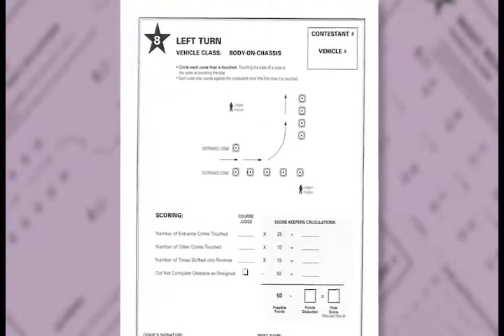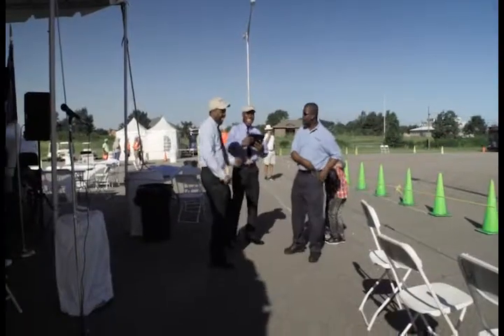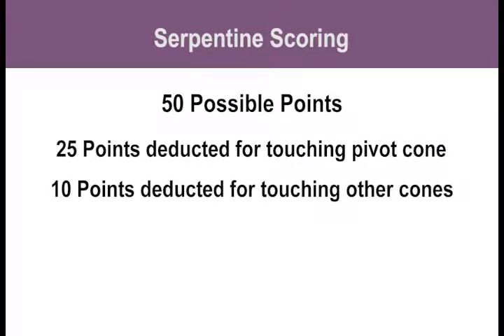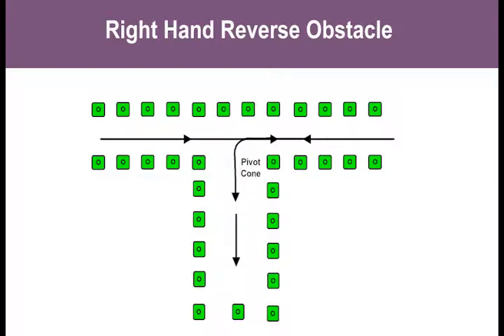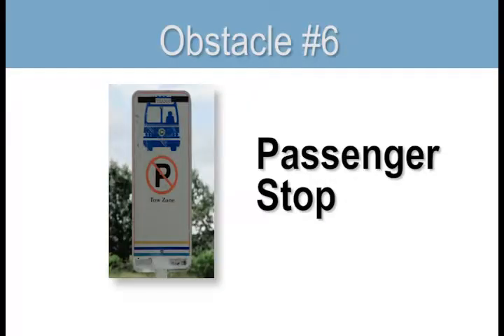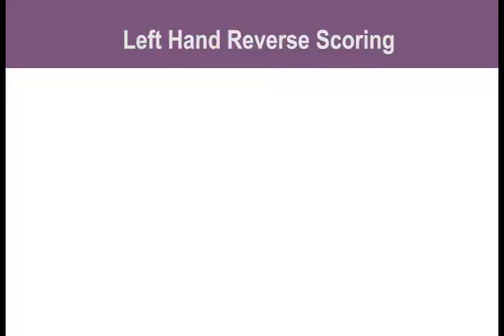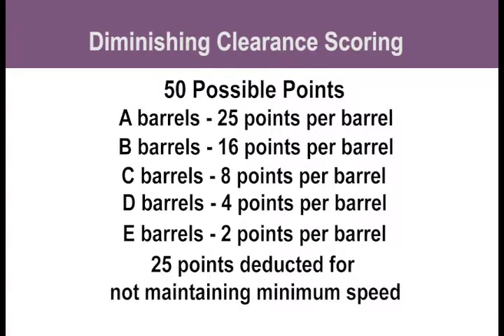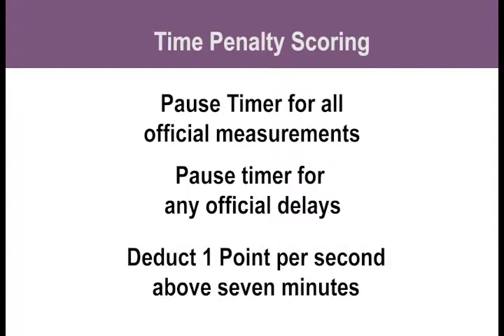Bus Roadeo Basics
How to run a roadeo from planning to judging and scoring the event. (2014)